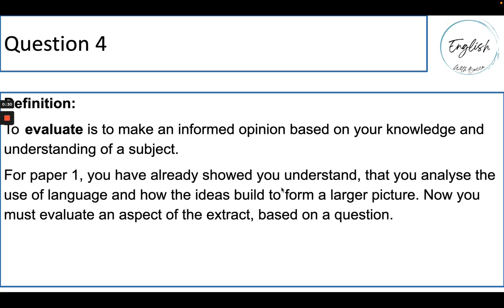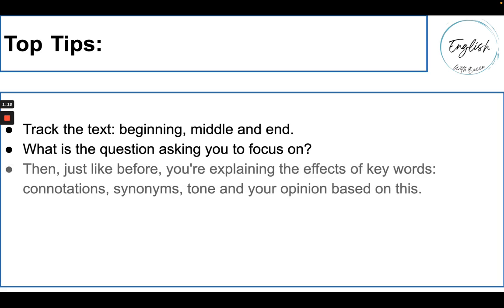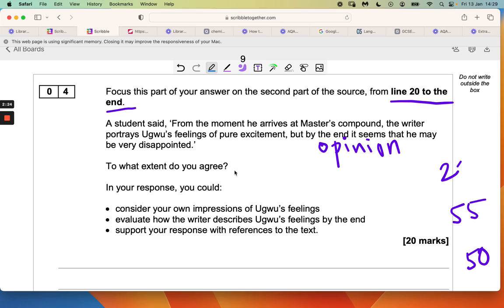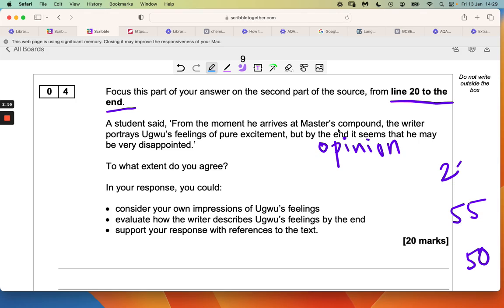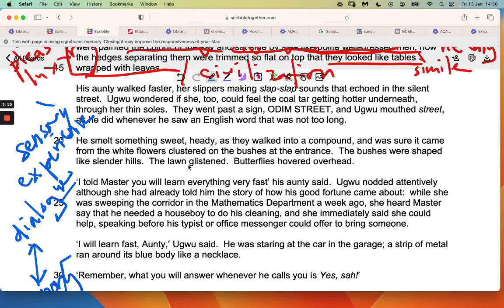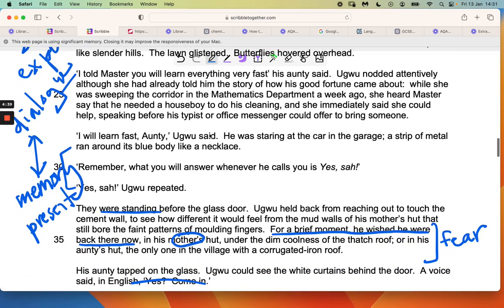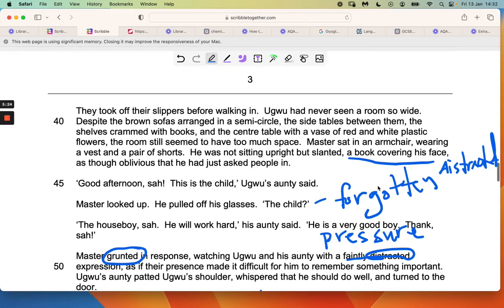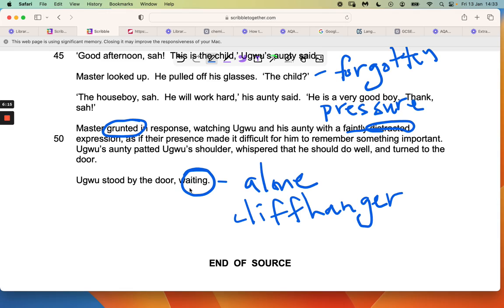English language Paper 1 Question 4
Sentence Starters:

I agree with the statement that he's excited but then disappointed because. but I also disagree slightly because...

At the beginning, Ugwu feels. (include emotion connected to the question) for example... (evidence). In particular. (zoom in). Also, the word. connects us to (zoom in again). this shows that he is. because. (link to question). and might also suggest. (secondary interpretation).

As the extract progresses, Ugwu feels... (include emotion connected to the question) for example... (evidence). In particular. (zoom in). Also, the word. connects us to (zoom in again). this shows that he is. because. (link to question). and might also suggest. (secondary interpretation).

By the end, Ugwu feels... (include emotion connected to the question) for example... (evidence). In particular. (zoom in). Also, the word. connects us to (zoom in again). this shows that he is. because. (link to question). and might also suggest. (secondary interpretation).

To summarise (answer the question)